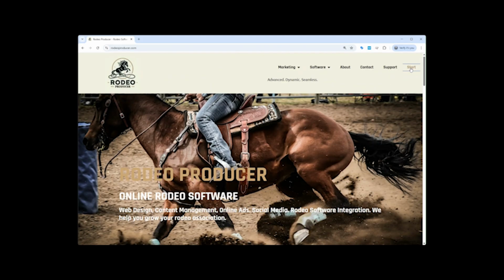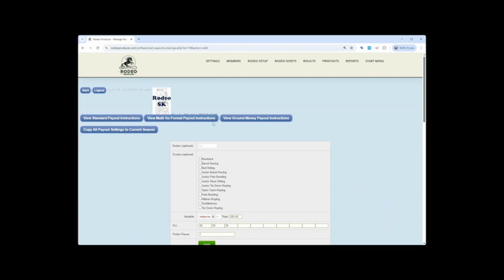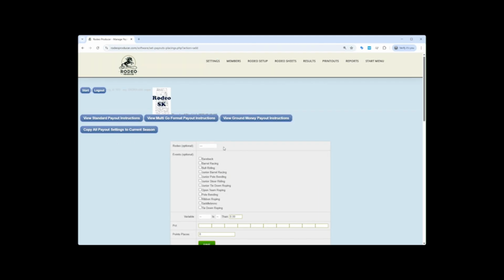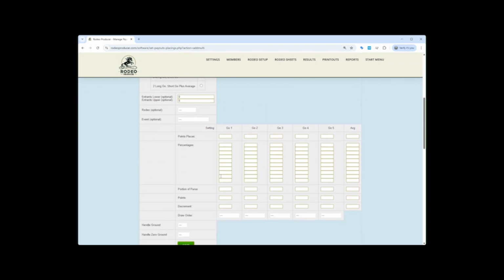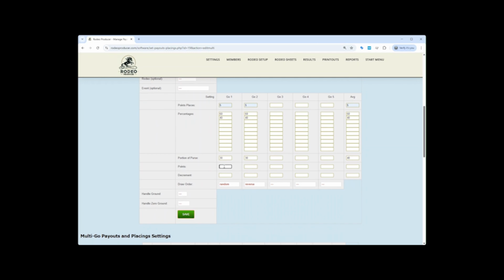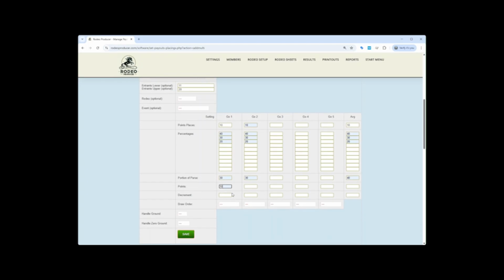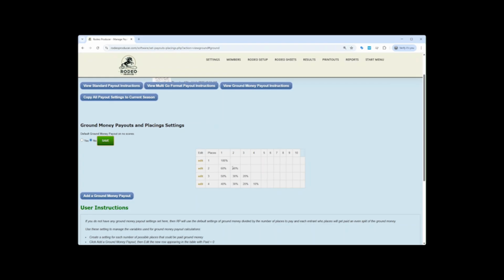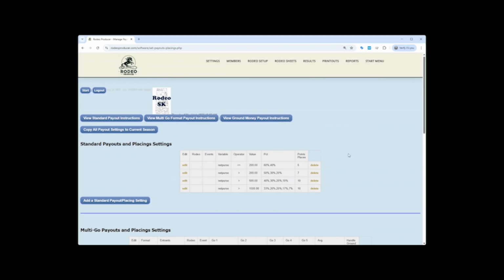Rodeo Producer Settings Payouts and Placings